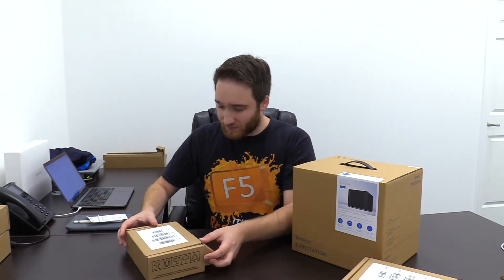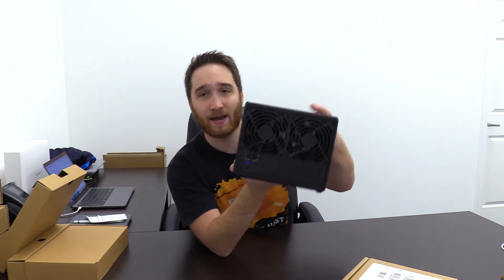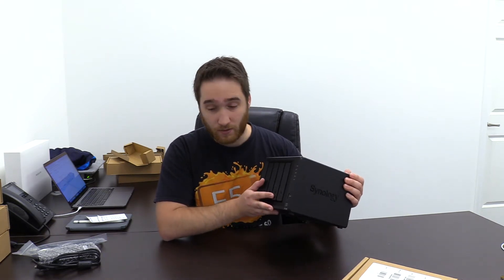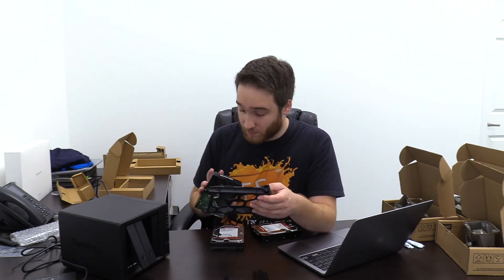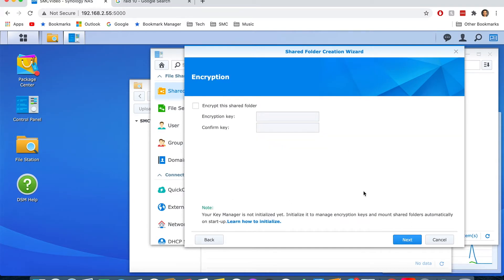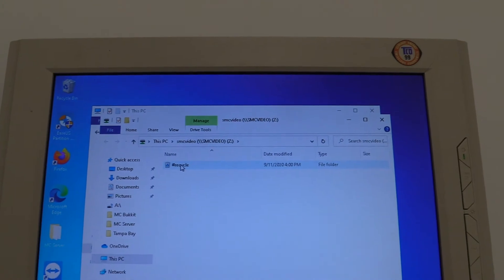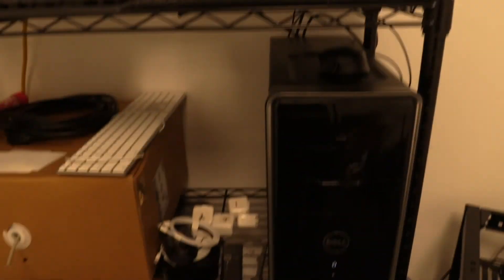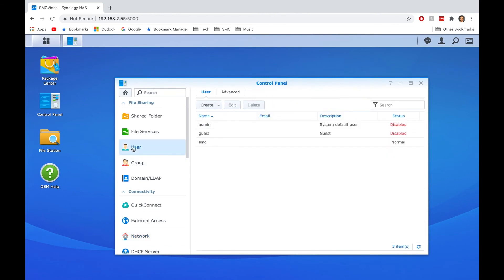Synology DiskStation DS420+ | Setup + Impressions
We needed a storage upgrade at the office for our video, so I picked up the DiskStation DS420+ from Synology.